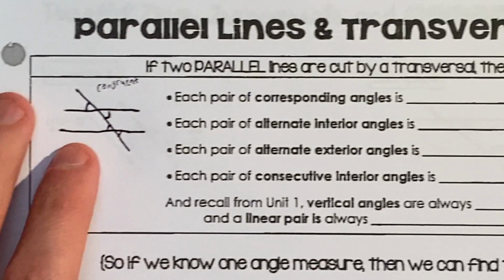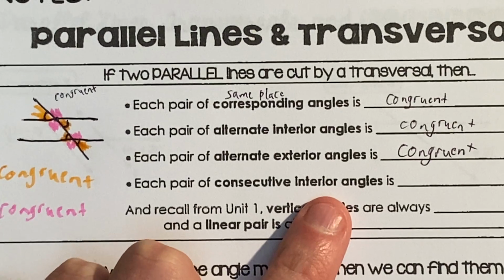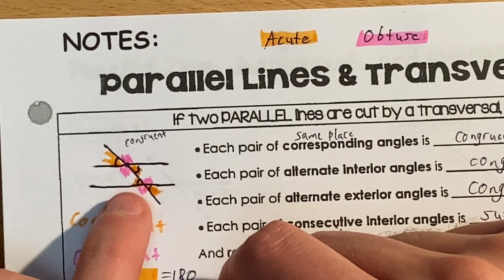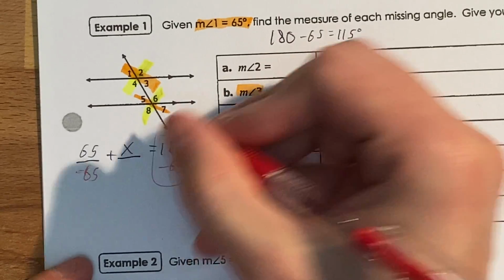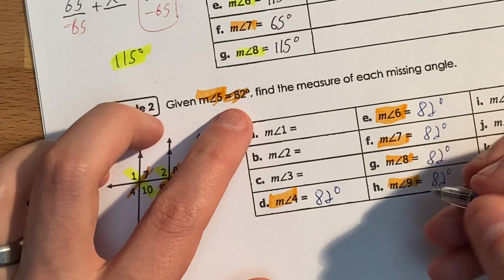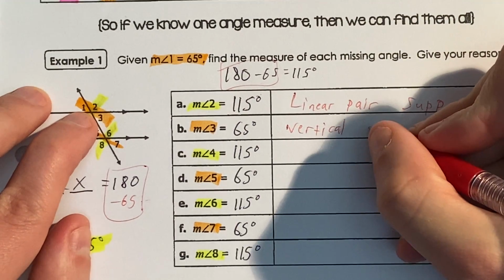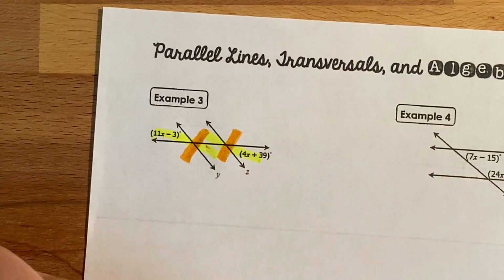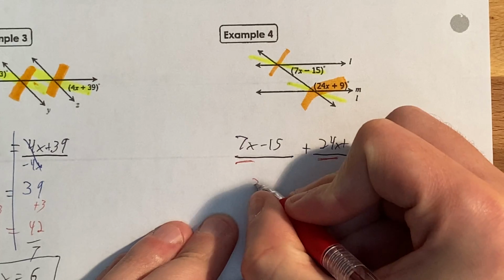Transversals in Parallel Lines